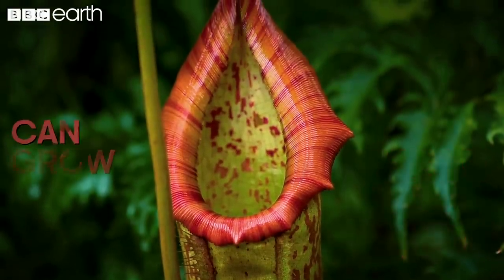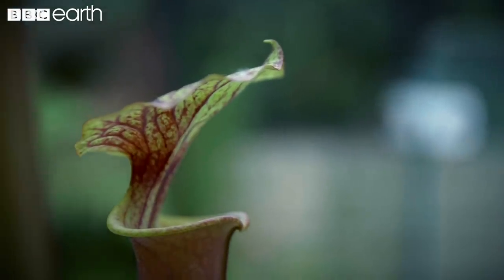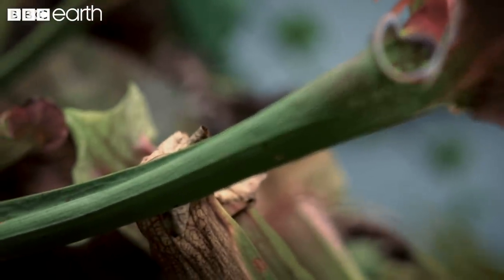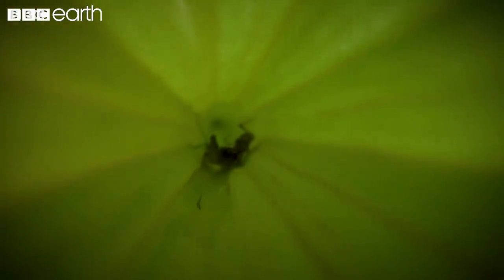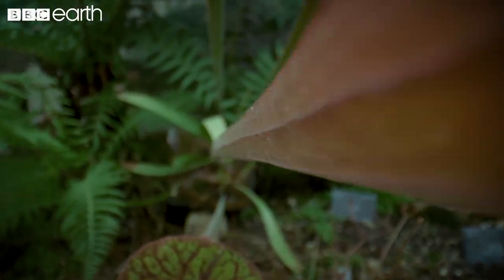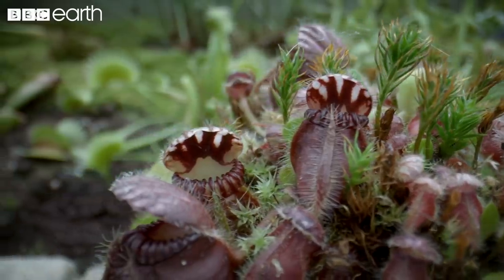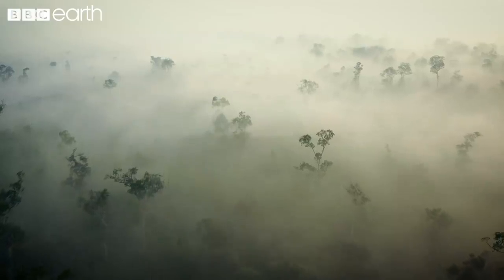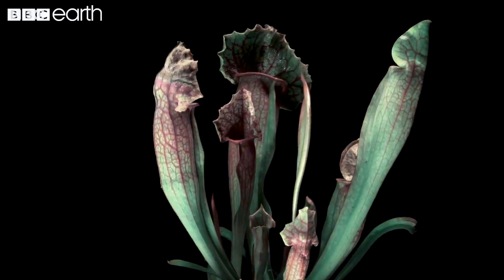This Plant Traps its Prey With a Deadly Drop | Natural Born Killers | BBC Earth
With one fall this plant has trapped its prey.

This Plant Traps its Prey With a Deadly Drop

From a fungus that turns creatures into zombies, to snap traps and pitfalls, these plants are anything but herbivores. Discover the incredible world of carnivorous plants.